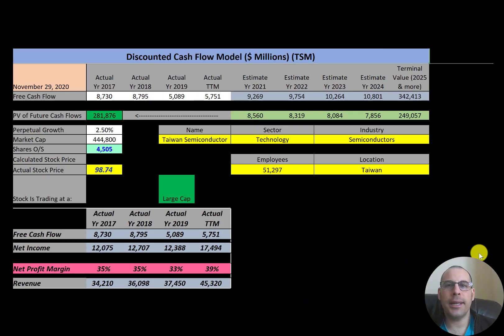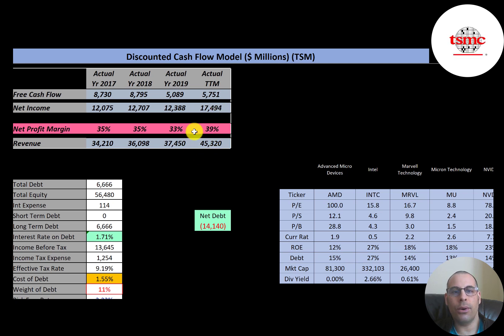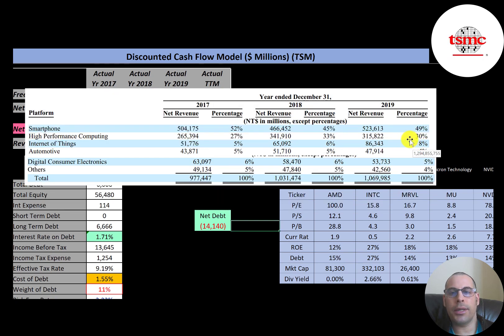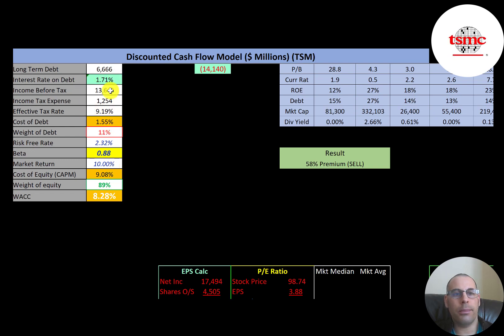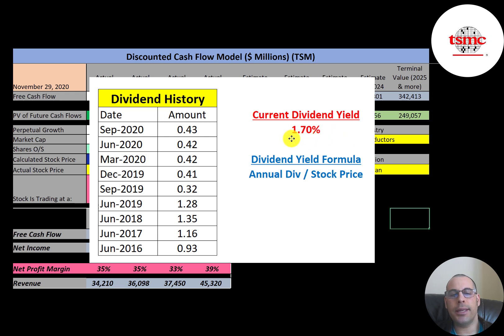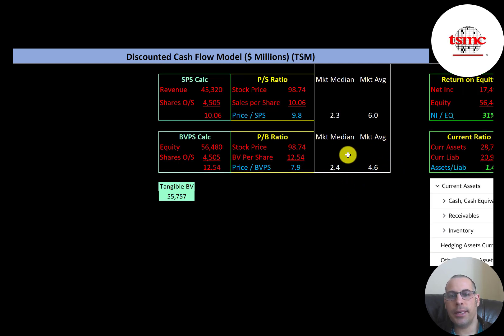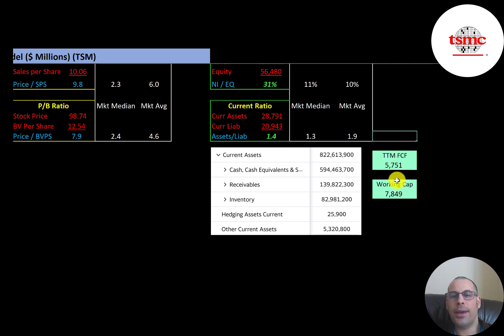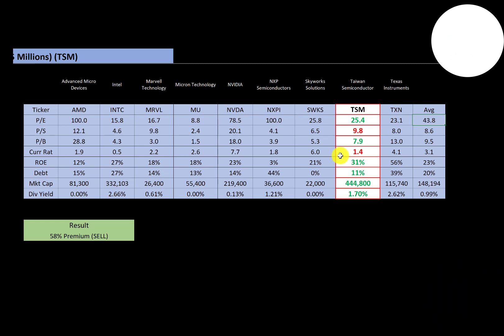Taiwan Semiconductor Financial Stock Review: Larger than Intel & Nvidia combined: $TSM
Let me show you how to sift through Taiwan Semiconductor’s income statement and statement of cash flows to understand their financials really well.  We can run my discounted cash flow model together to see if the stock is a buy or a sell.  We are also analyzing the financial ratios to see how they compare to their competitors.  We will look at the debt of the company and equity.  We will also calculate the WACC (weighted average cost of capital) so we can discount the future cash flows.  Let's also look at the stock's dividend history to see if they are keeping up with dividend payments or are cutting their dividends. Taiwan Semiconductor's stock price may be hard to estimate but maybe can figure it out together.  Taiwan Semiconductor is an Semiconductor company that may be a great addition to your portfolio.

0:00 Opening
0:25 High Level Company Detail
0:55 Financial Review
3:47 Capital Structure
4:43 Valuation Results
5:26 Historical Stock Price & Dividends
5:46 A $10,000 investment 10 yrs ago is worth how much today?
6:02 Additional Info from the company's reports
6:23 Financial Ratios
8:25 Competitor Analysis
9:11 Summarize
9:32 Closing